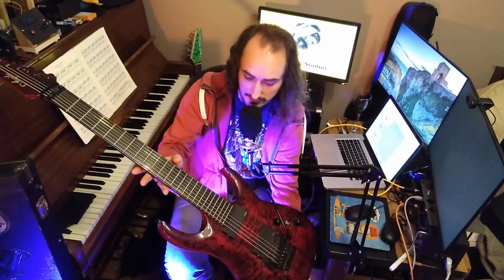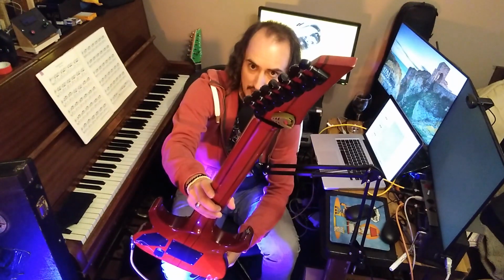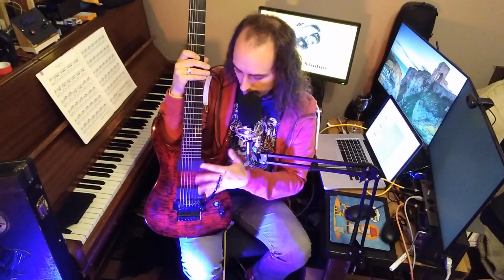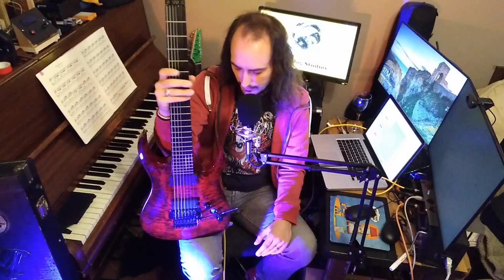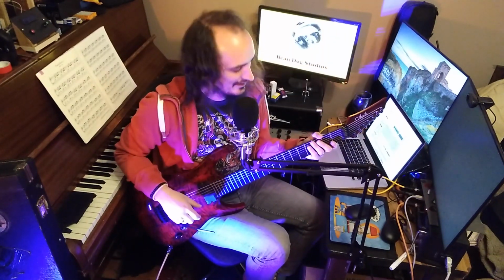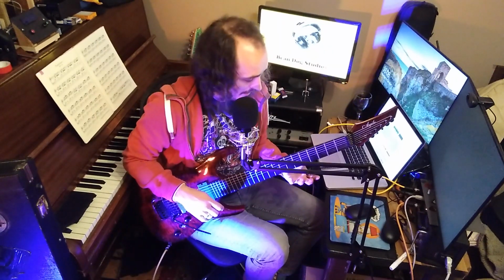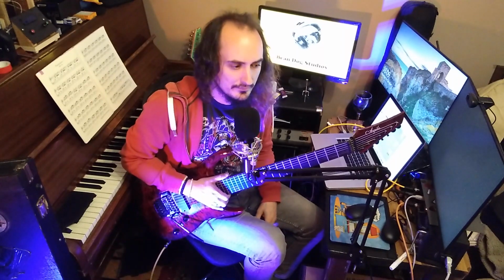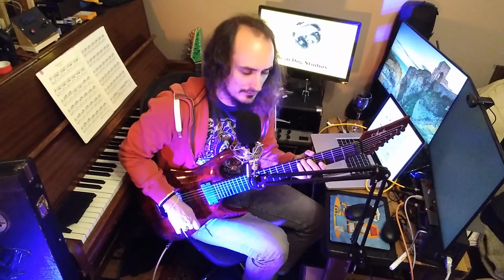The Heck Is That, Ep.7 - Agile Interceptor Pro 727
This is a guitar for pros, as the name suggests. It can be a real struggle to play, but is very rewarding when you do it right.